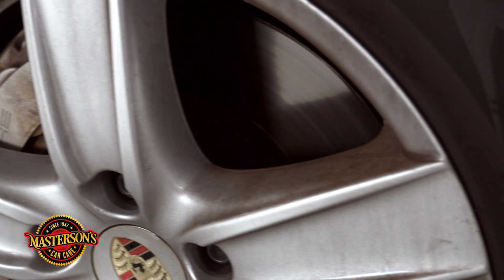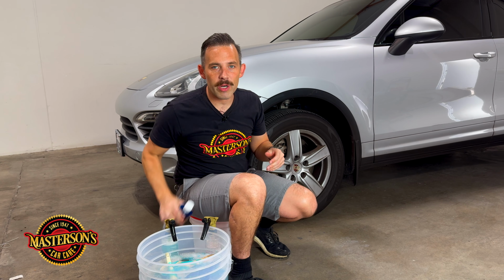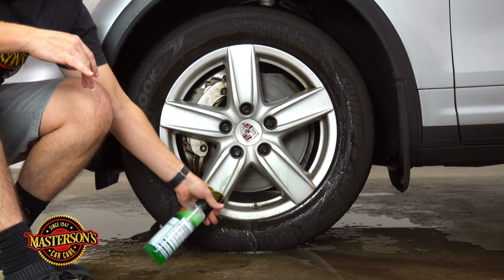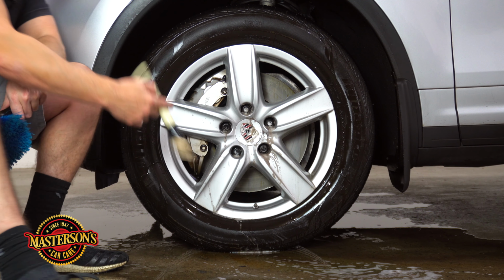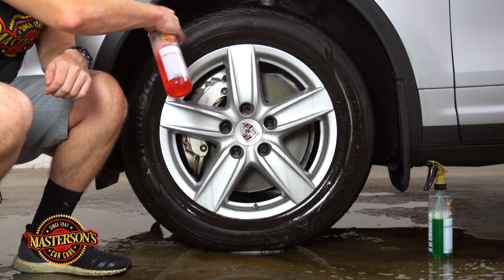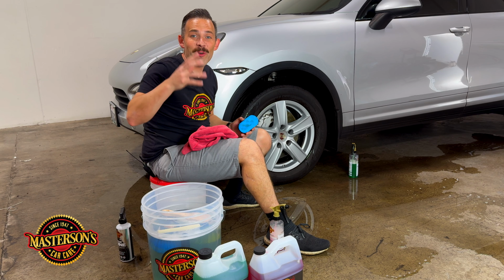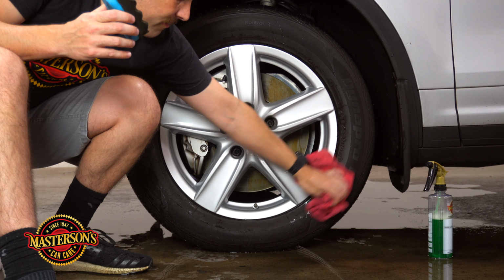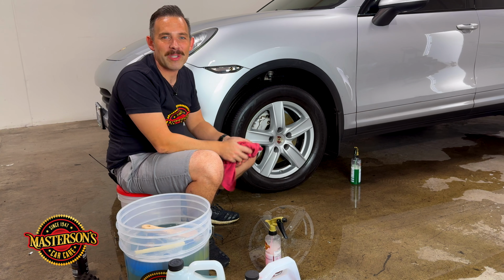Best Wheel Cleaning Method For Heavy Brake Dust - Porsche Cayenne Detailing Tricks ASMR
Get ready to watch some serious wheel-cleaning action! We’re taking on a Porsche Cayenne with heavy brake dust and turning those rims into pure ✨shine✨ using Masterson’s Car Care Wheel & Rim Cleaner Gel. From dirty to spotless, we’ve got you covered with all the steps to make your wheels look brand new. This is wheel cleaning like you’ve never seen before – satisfying AF.

Watch ‘til the end for some crazy ASMR vibes.

🛒 Shop the products used in this video:
WHEEL & RIM CLEANER GEL (16 oz) - MCC_107_16

PRODUCT CONTAINER DILUTION BOTTLE W/TRIGGER SPRAYER 16 oz - AC_148_1